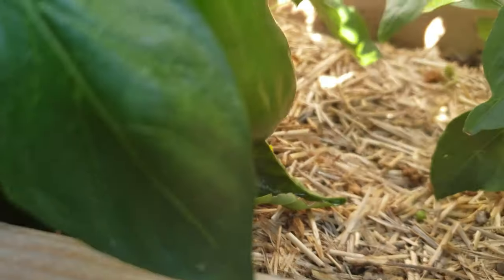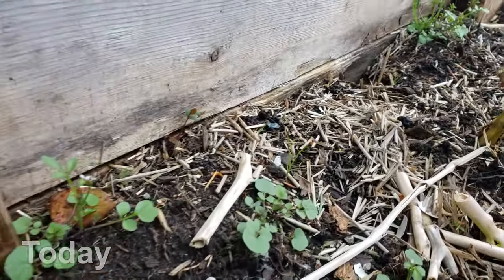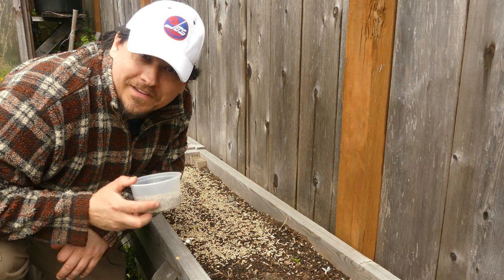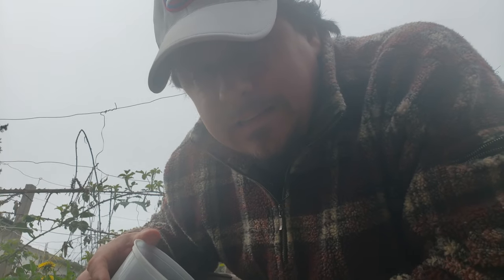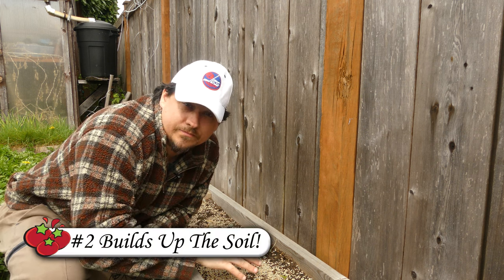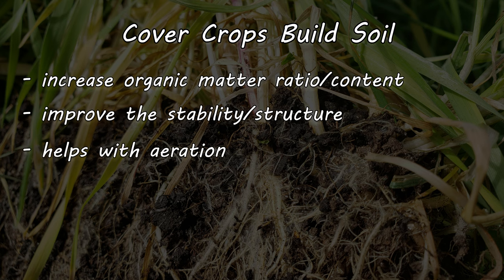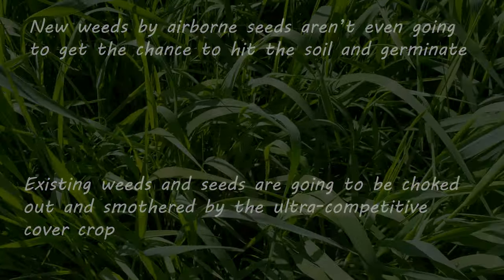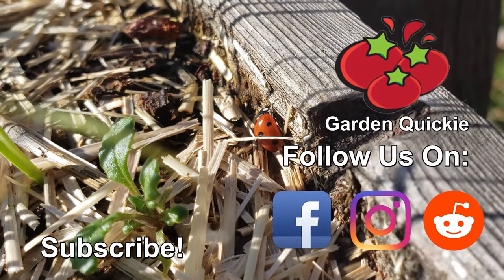Benefits Of A Cover Crop - Garden Quickie Episode 58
Cover Crops Have Many Benefits. Soil protection is tops on that list, and rightly so, but their advantages in our gardens go beyond just being a living barrier.

Today, let's look at the 3 main benefits of growing a Cover Crop both in or dormant fall/winter beds as well as squeaking them out in the spring when possible!

2022 is the Year of the Garden! We deserve it after the last little while, and growing our own food and self sufficiency is just the reward we need to get back on track!